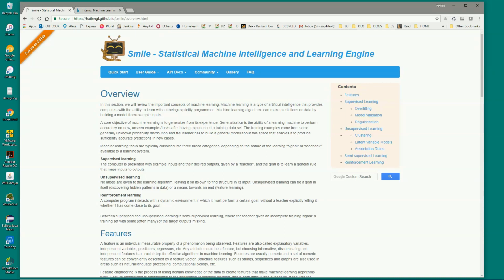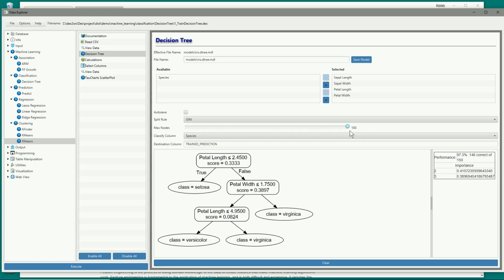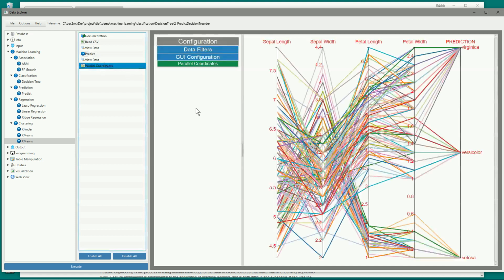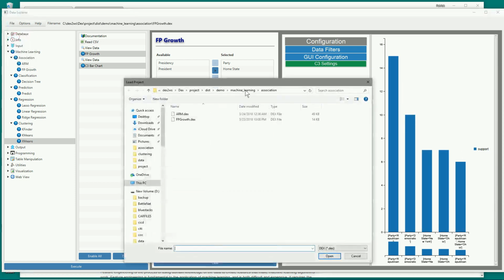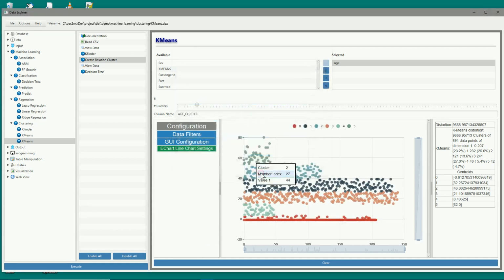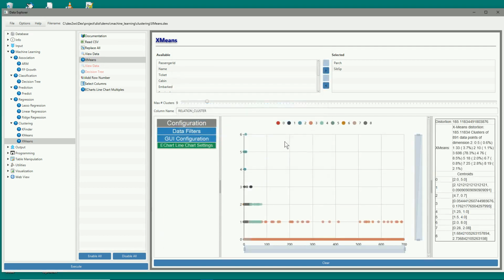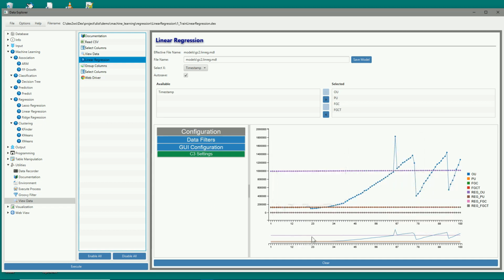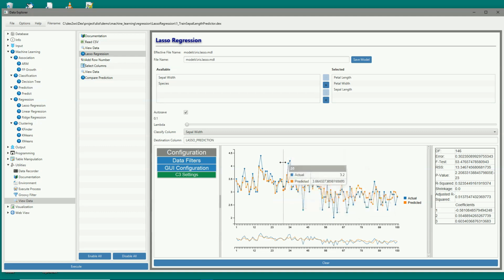Dex Machine Learning with SMILE ML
This video covers the use of SMILE ML within Dex.